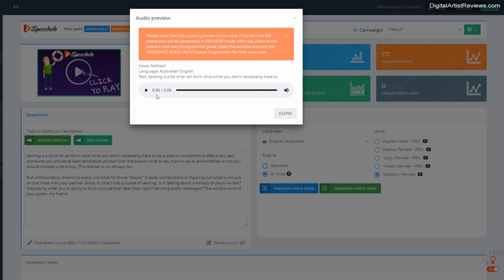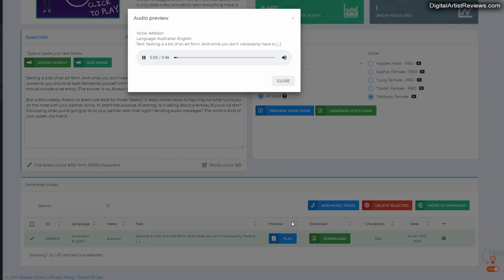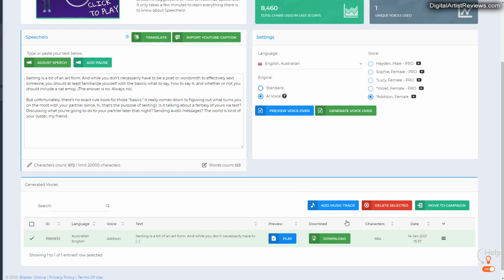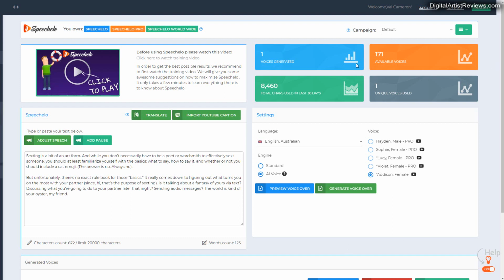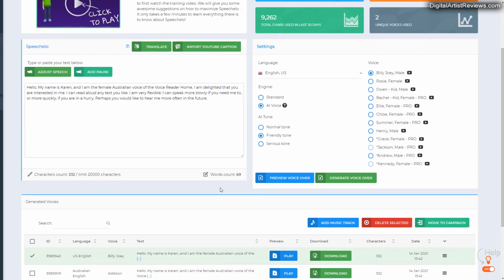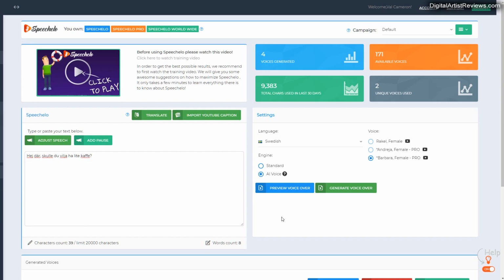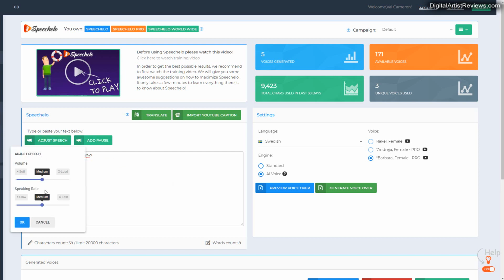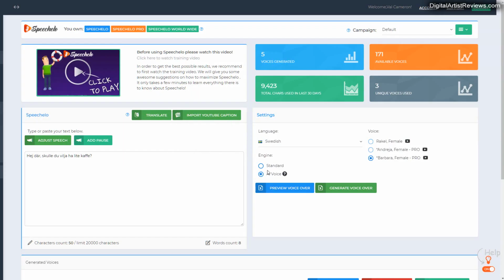Best Text To Speech Software - Speechelo vs Amazon Polly vs Linguatic Voice Reader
View the entire blog post "best text to speech software" for more detailed info and my personal free bonus

Watch me compare the same words with Speechelo, Amazon Polly and Linguatic Voice Reader. The winner totally wipes the other two out of the sky!

Do you want to Embed this YouTube video?
Under the video, click SHARE icon. After that Click Embed icon. From the box that appears, copy the code.